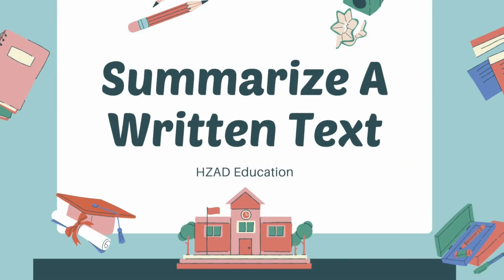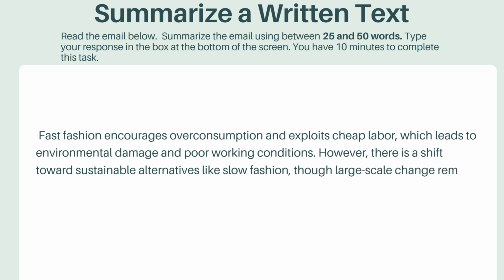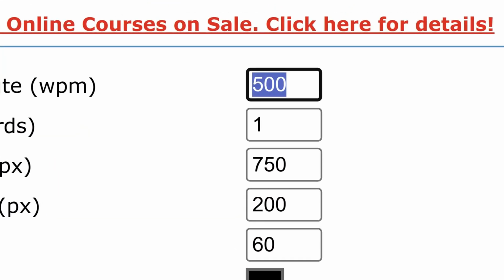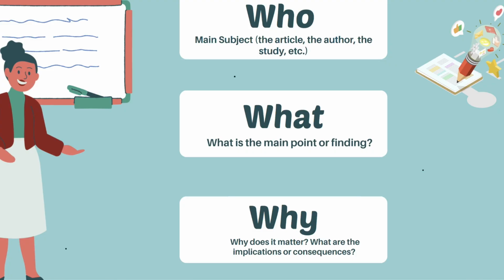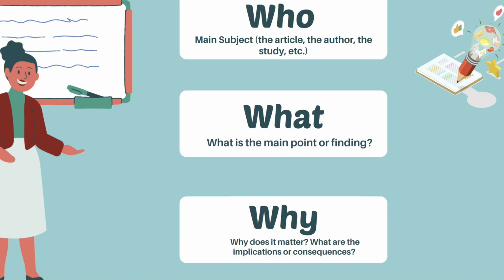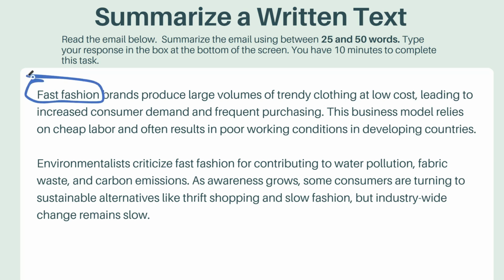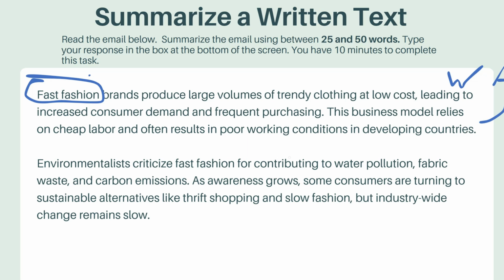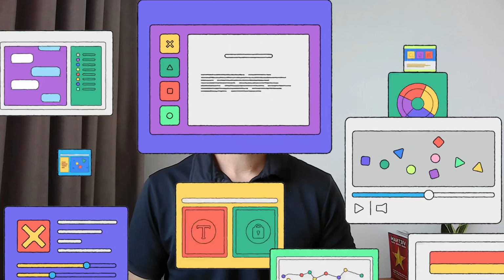Master PTE Core Summarize Written Text in 10 Minutes!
Pte core writing tips and tricks!